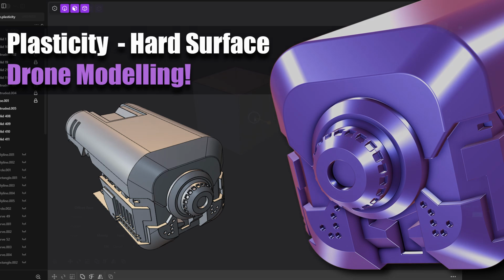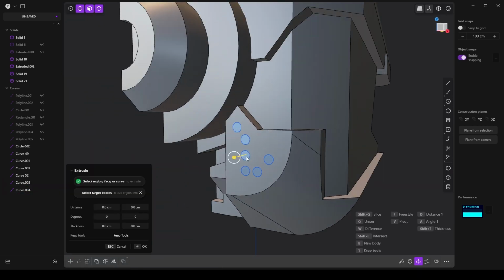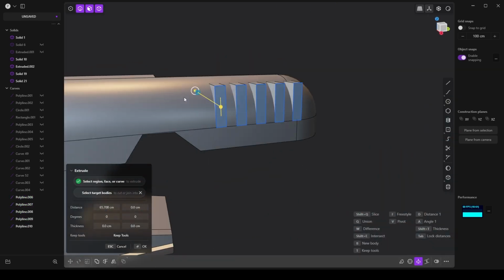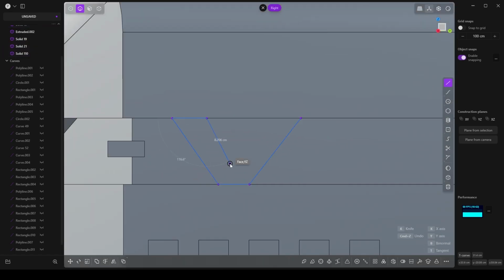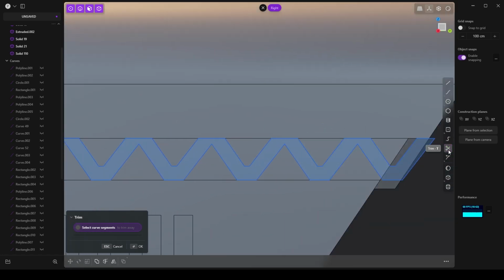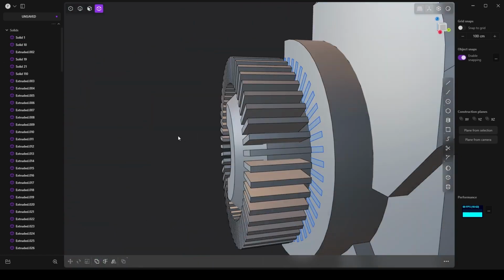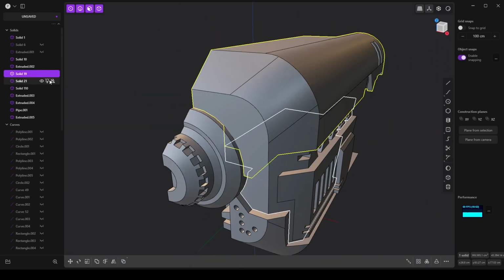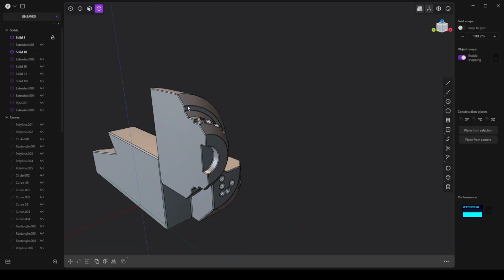A Simple Drone in Plasticity | Hard Surface 3D Design Tutorial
In this video, I model a simple drone using Plasticity in a speed art format, with narration explaining each step of the process. Watch as I take you through my workflow, utilizing Plasticity's powerful CAD tools to quickly and efficiently create this hard surface model. It should be a good video for beginners or anyone considering utilising Plasticity within their project pipelines.

If you're interested in hard surface design, 3D modelling, or learning more about Plasticity, this video
is for you.

✅ Ideal for designers, engineers & 3D modelling beginners!